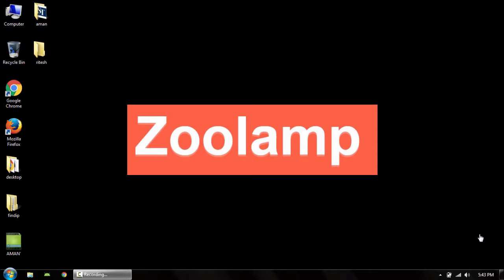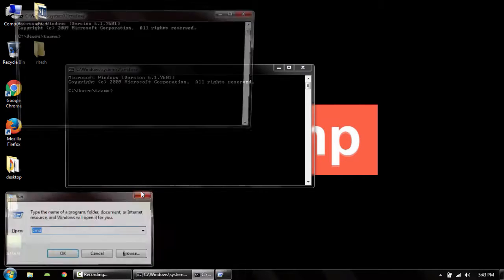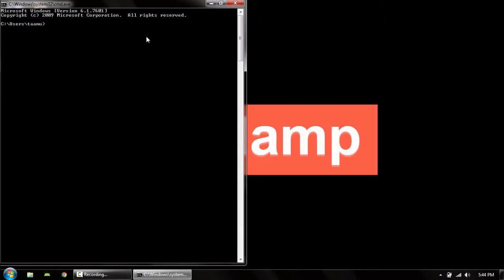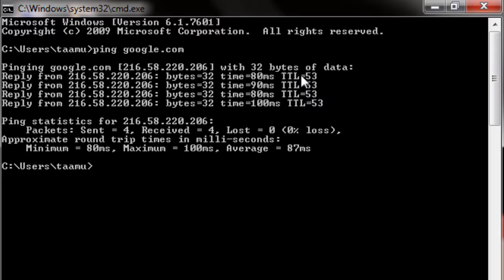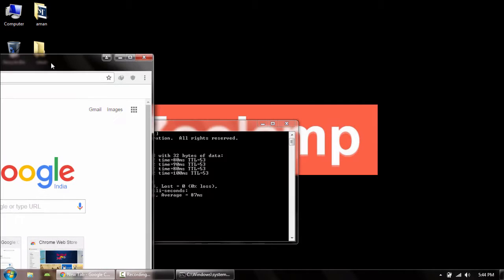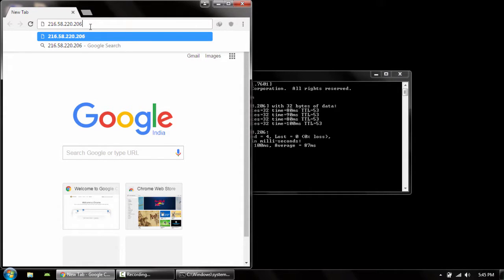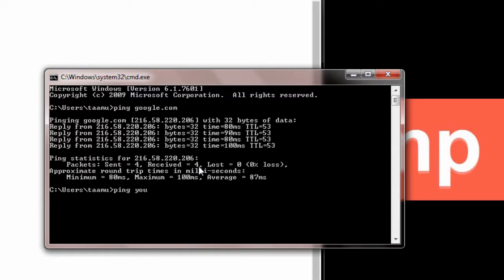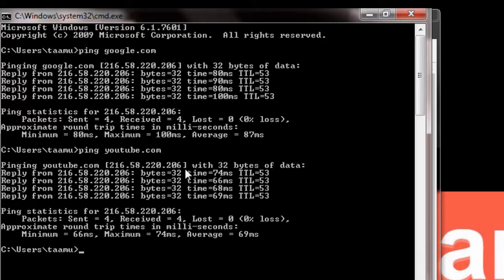Find Website's IP Address | How To Find Any Websites's IP Address Using CMD On Windows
Find Any Websites's IP Address Using CMD On Windows.
In This video i am going to show you how can you find out ip address of any website or server on which it is running on.